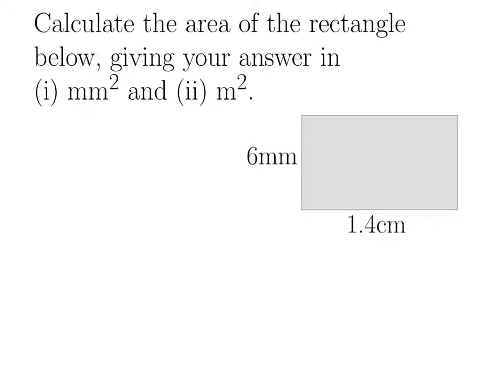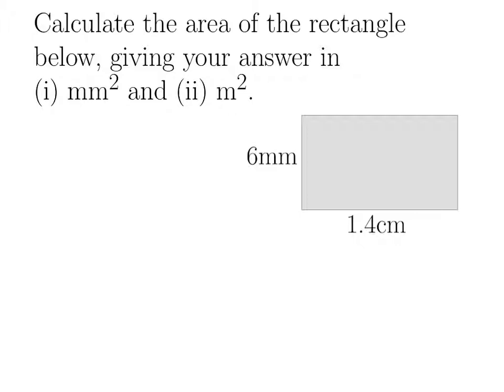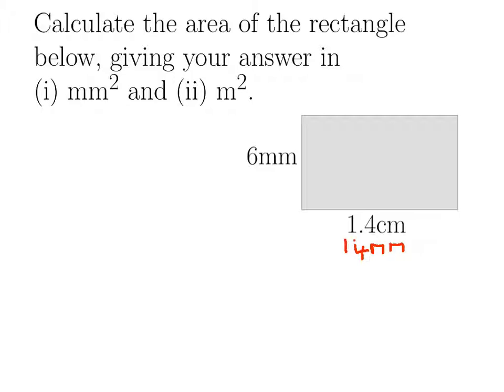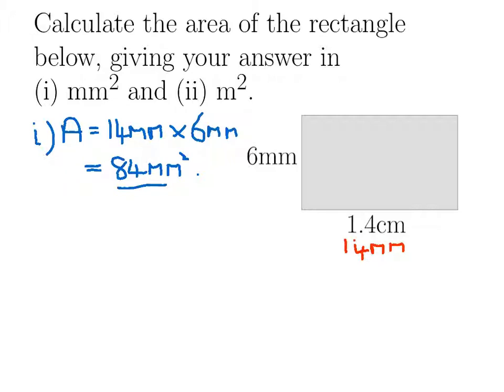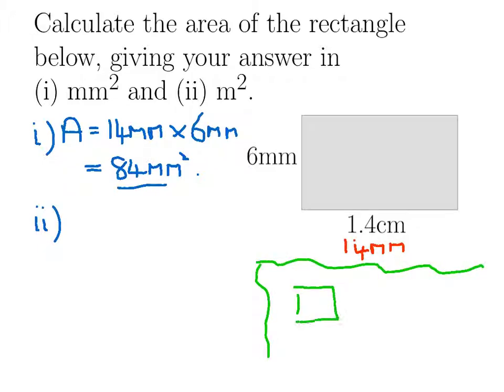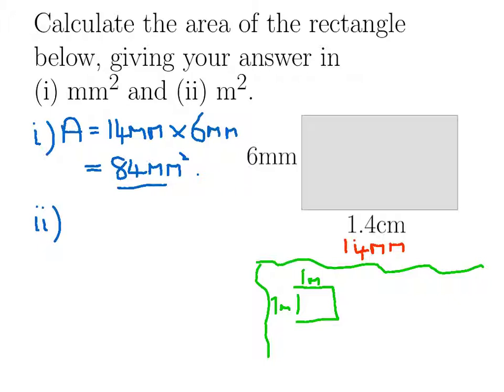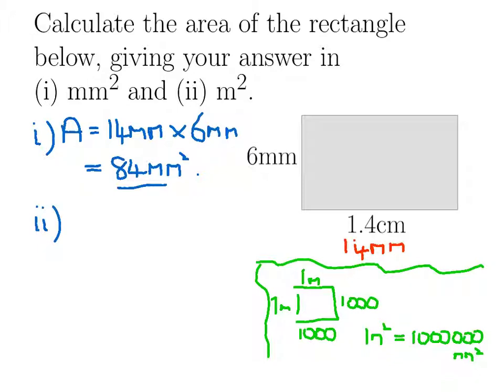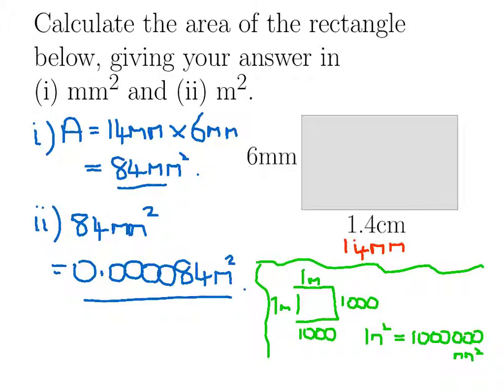Year 7: Area with different units of measure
Finding the area of a rectangle with lengths given in different units.